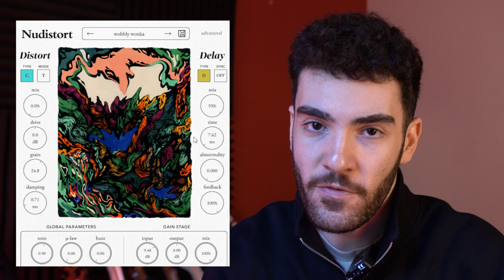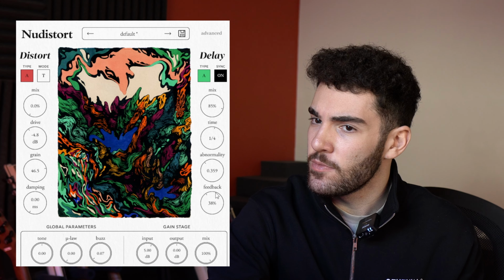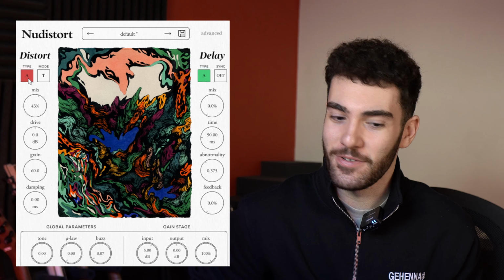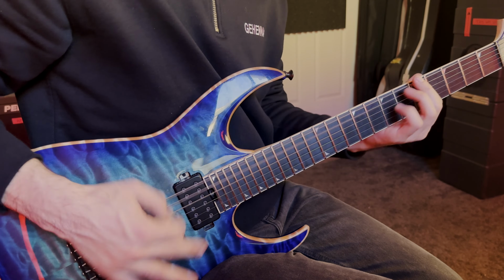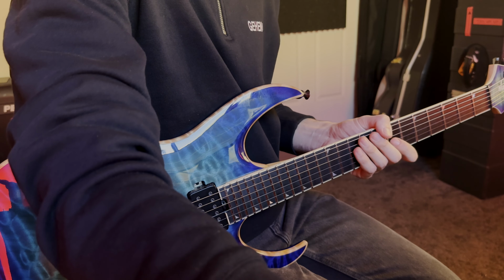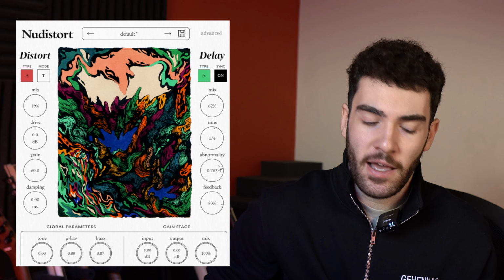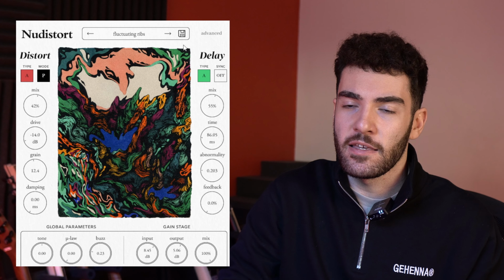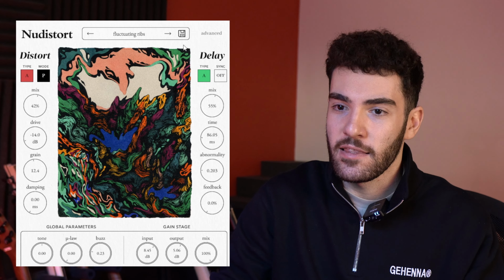Exploring The Weirdest Distortion Pedal I've Ever Seen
📻 GEAR
ADAM Speaker Monitors - US || AUS || EU
Sennheiser HD650 Headphones - US/AUS || EU

Chapters
0:00 - What Is This?
0:33 - Overview
1:44 - Testing It Out
7:04 - Presets